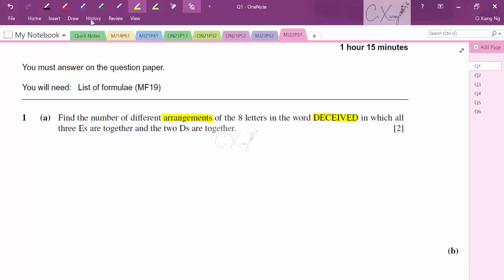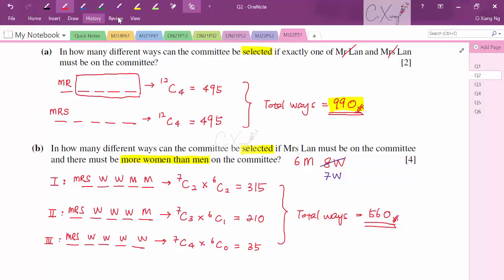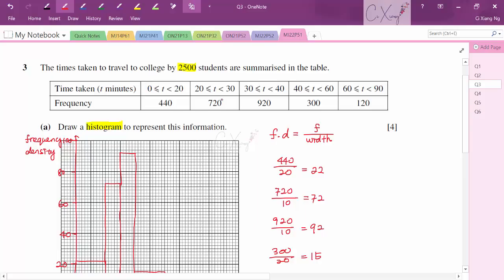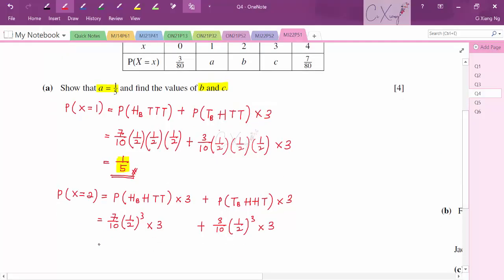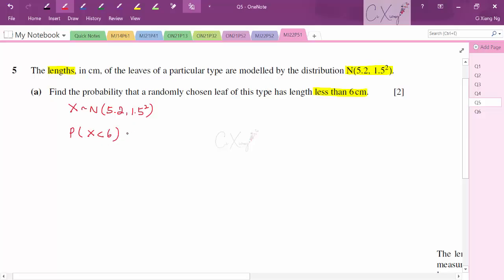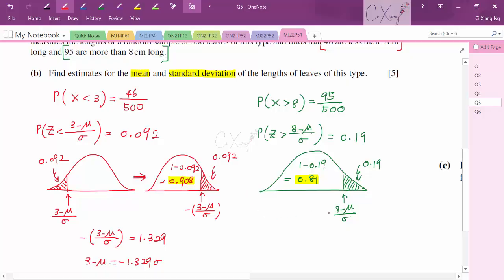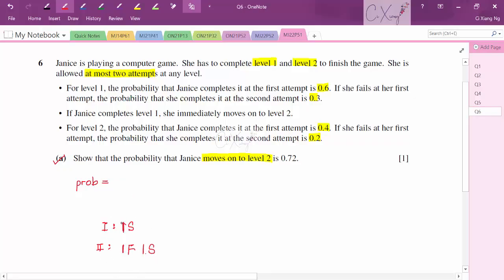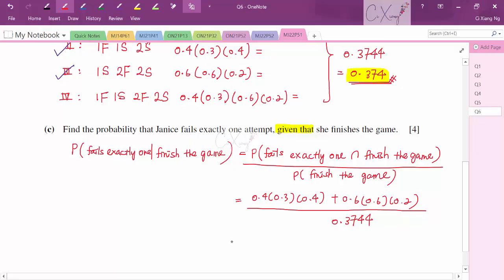9709/51/M/J/22 CAIE A-level Statistics 1 Solution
9709_s22_qp_51
9709_s22_ms_51
9709_MJ22_P51
9709/51/M/J/22

00:00   Question 1
04:22   Question 2
09:55   Question 3
22:45   Question 4
36:36   Question 5
53:32   Question 6

"Correction: 31:40 The probability  is 1 over 5 not 1 over 15"